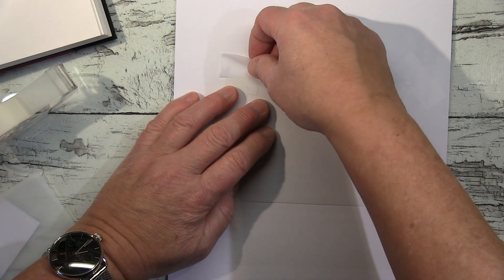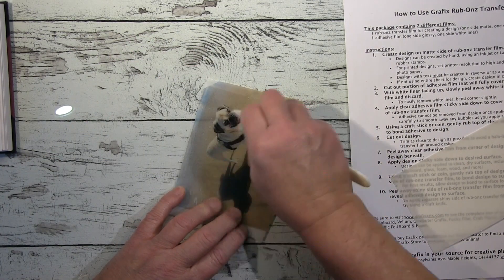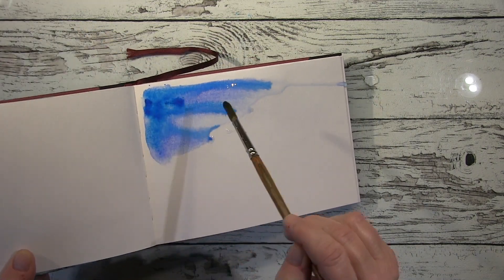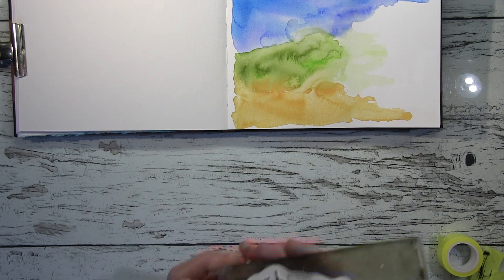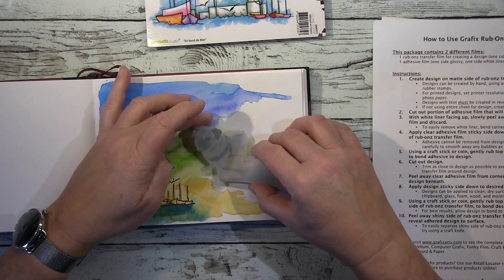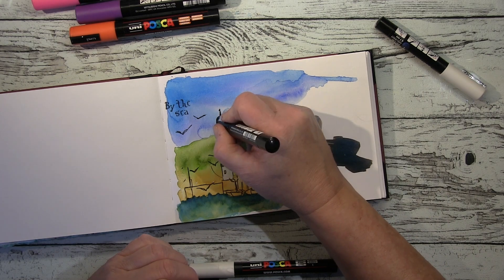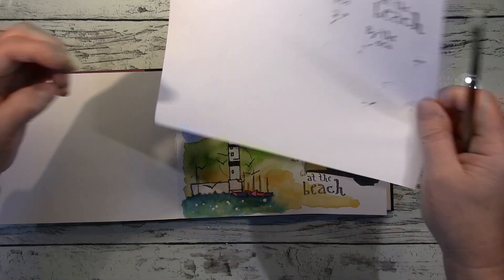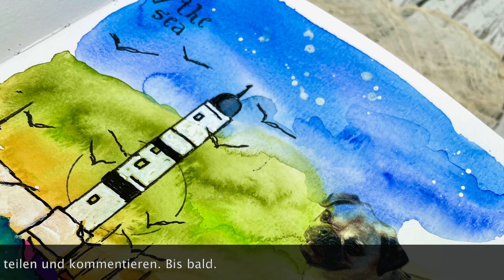How to turn your photos into rub ons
I re-discovered this more than 10 year old rub-on kit in my stash and tried it with my photos. and it works.